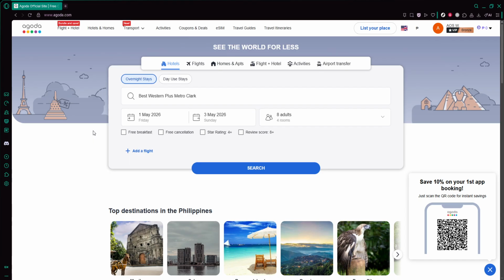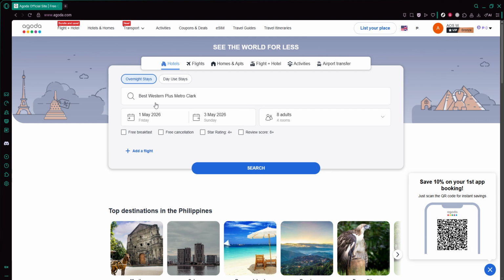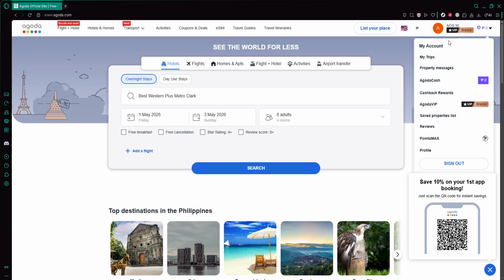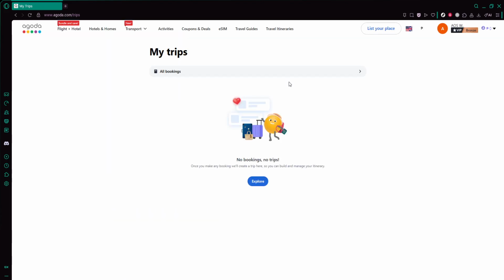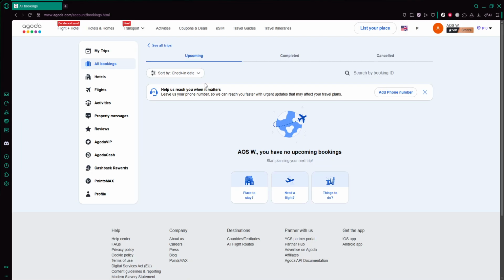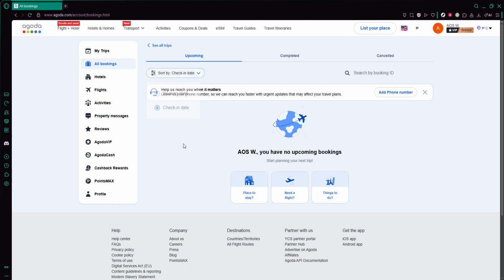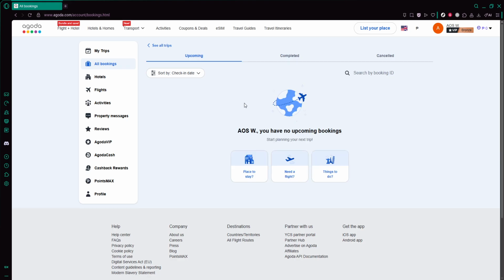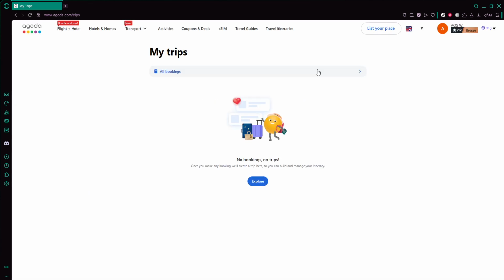How to Manage Multiple Bookings on Agoda (Complete Tutorial)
In this comprehensive tutorial, we delve into the essential strategies for effectively managing multiple bookings on Agoda. Whether you’re a seasoned host or new to the platform, mastering these techniques will streamline your scheduling and enhance your guest experience.

Throughout this video, you will learn the necessary steps to navigate the Agoda interface, optimize your listings, and coordinate various bookings seamlessly. Watch till the end to gain valuable insights and take your booking management skills to the next level!